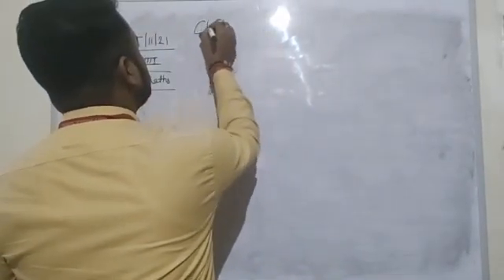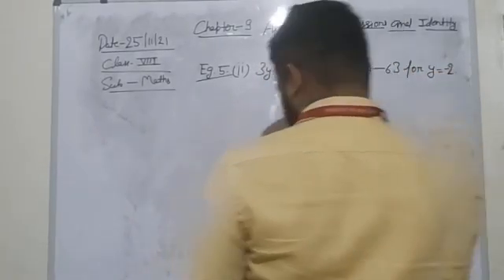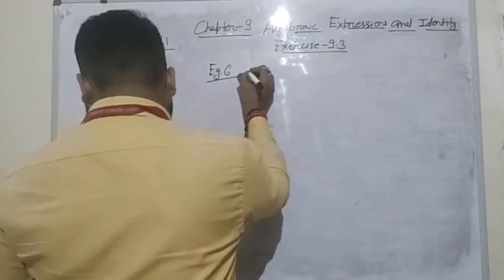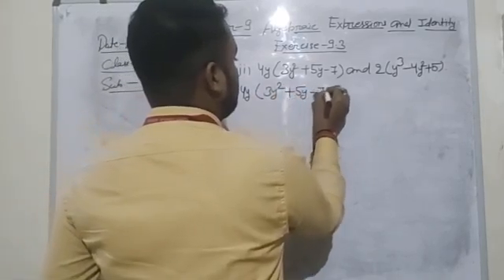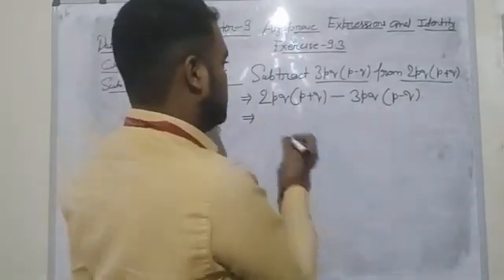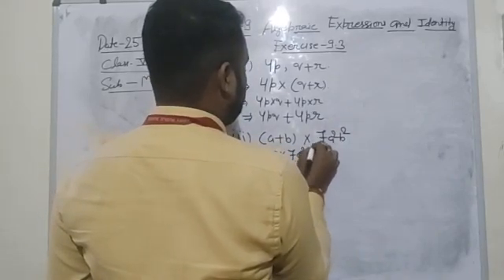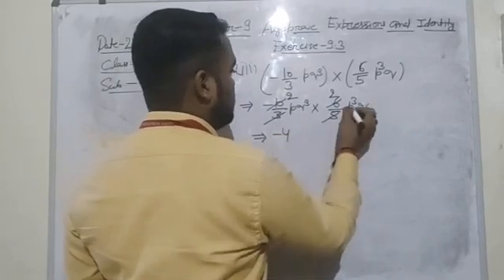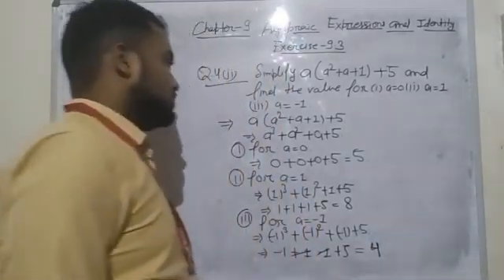CLASS VIII MATHEMATICS 25-11-2021 By Mr SHOBHIT SETH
TOPIC: ALGEBRAIC EXPRESSIONS AND IDENTITY